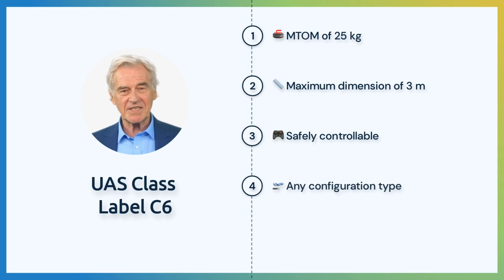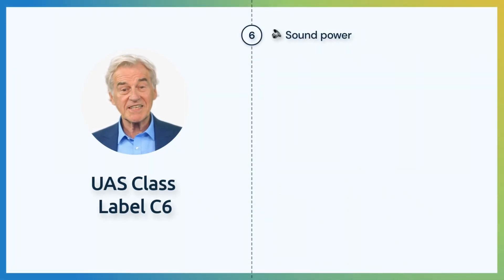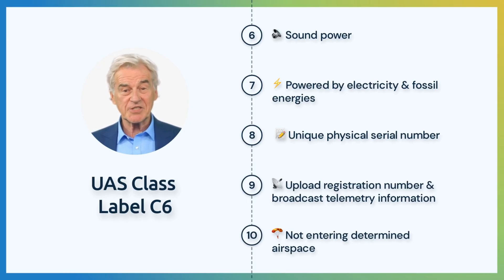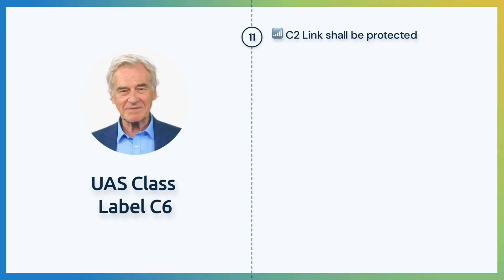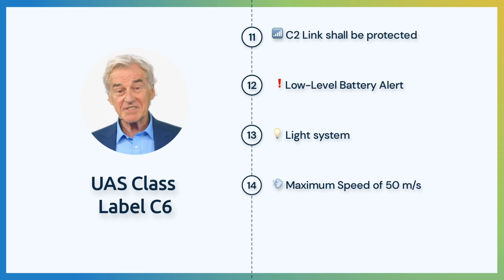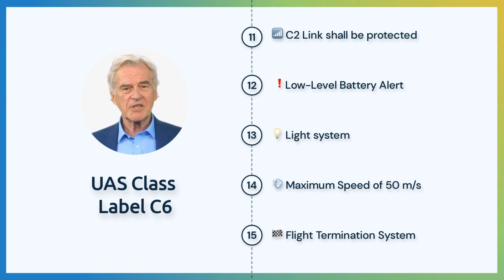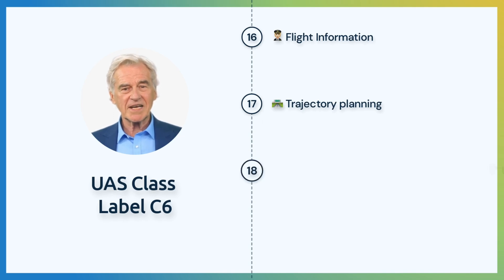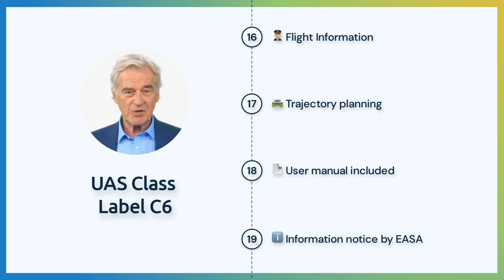C6 Class Identification Label: What You Need to Know